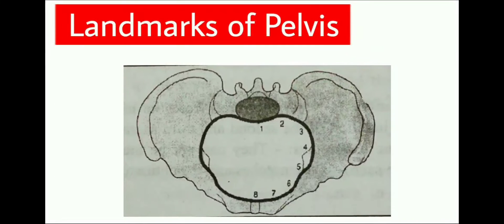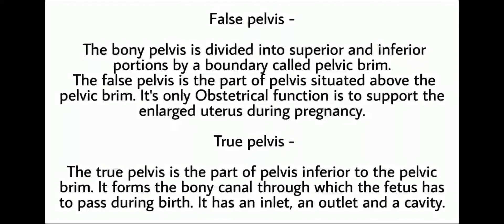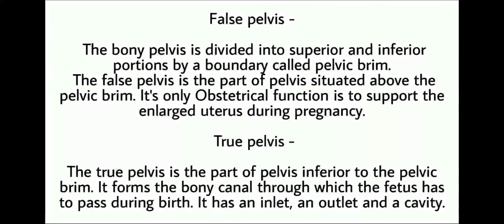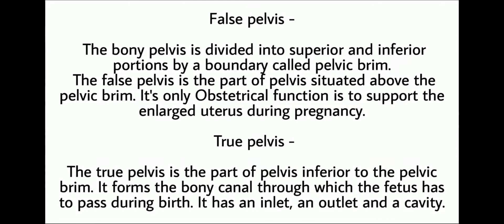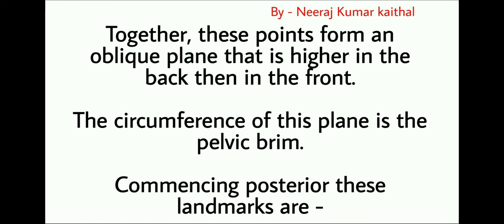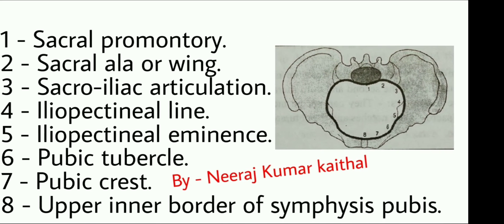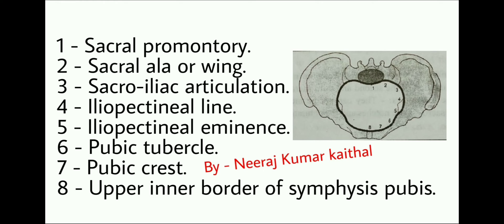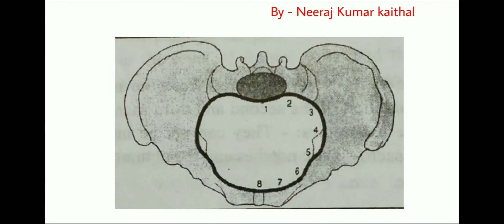Landmarks of pelvis I bony landmarks of pelvis I landmarks of female pelvis